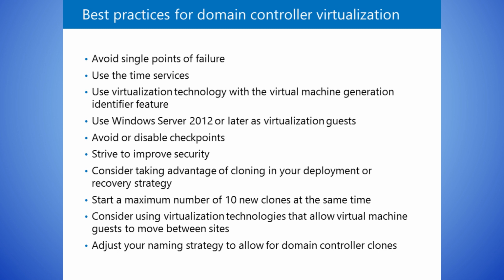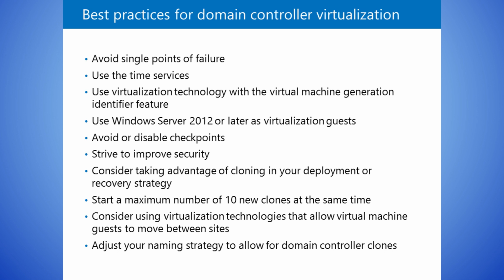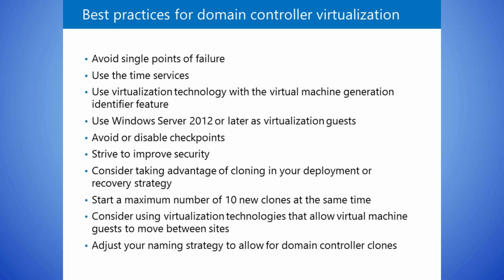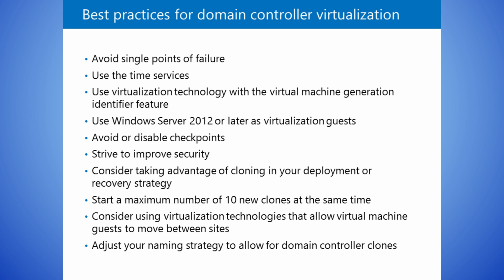Best practices for domain controller virtualization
Discover the best practices for virtualizing domain controllers in your Active Directory environment. Learn how to avoid single points of failure, ensure accurate time services, utilize virtualization technologies with virtual machine generation identifiers, and more. Get insights on cloning domain controllers, adjusting naming strategies, and leveraging virtualization across site boundaries. Don't miss this comprehensive guide to virtualizing domain controllers efficiently and securely. for more valuable IT